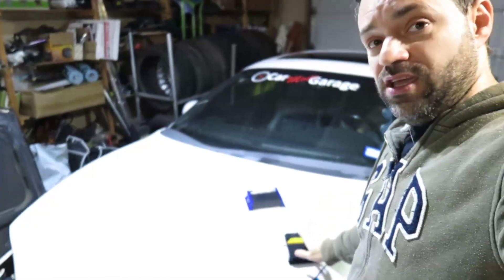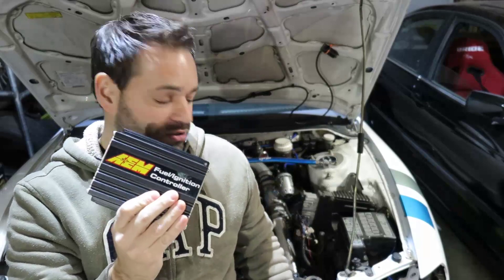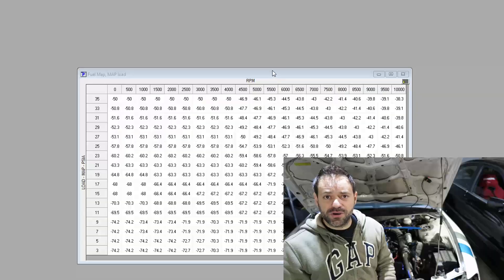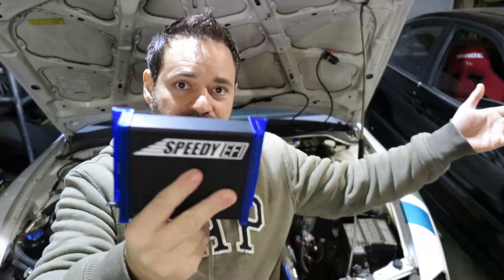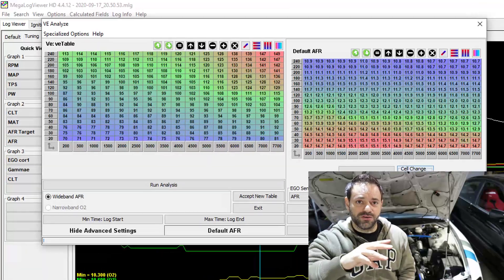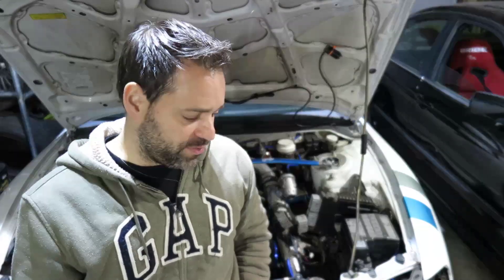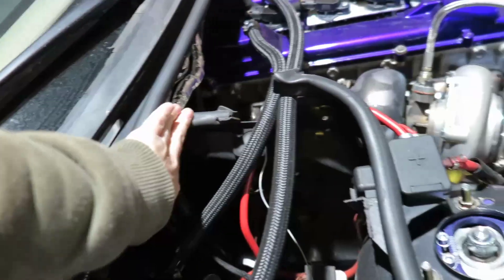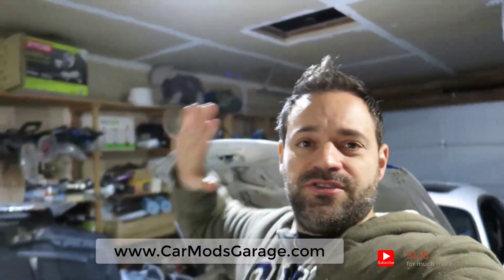AEM FIC/6 vs SpeedyEFI Speeduino ECU Why I am replacing the AEM - Eclipse 2G Project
I finally decided to replace my AEM FIC/6 which is a pigback ECU by a full on standalone ECU called SpeedyEFI. This ECU is Speeduino based and it works perfectly. I have another build with the SpeedyEFI running and it works perfectly.
Let's try on the Eclipse